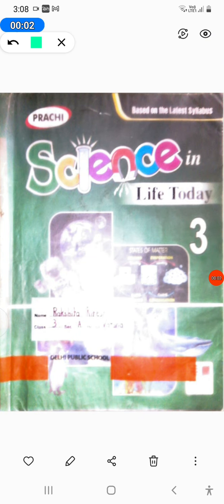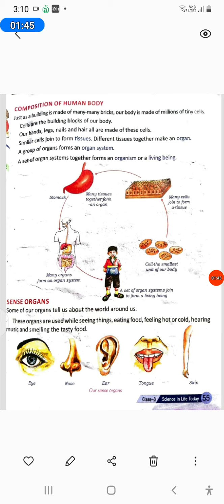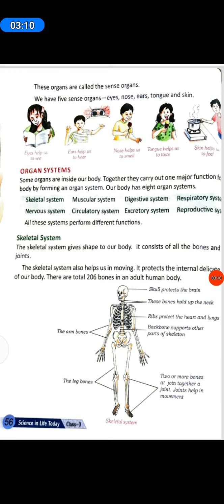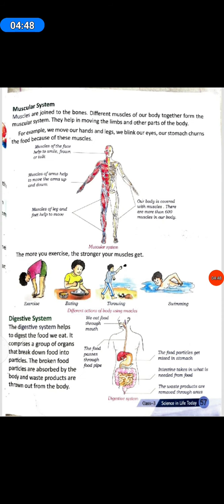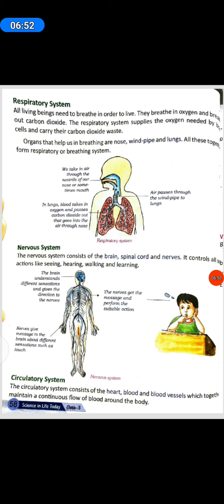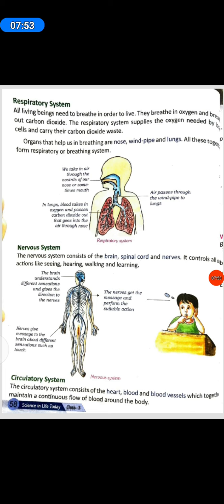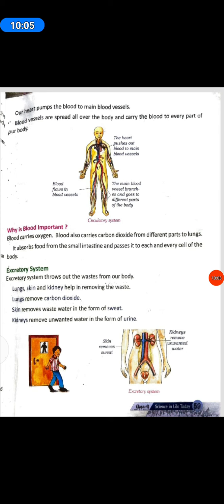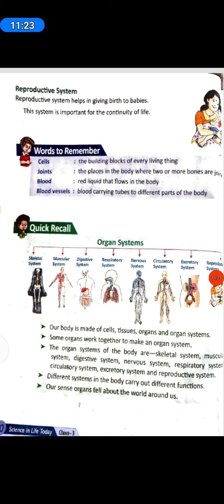Science!!! Our body#Rakshita Ritesh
Our Body